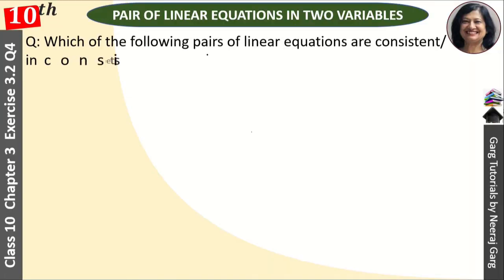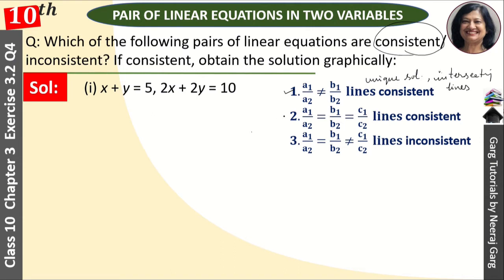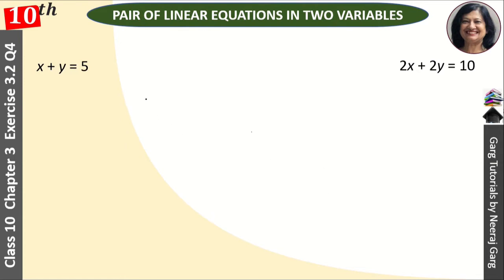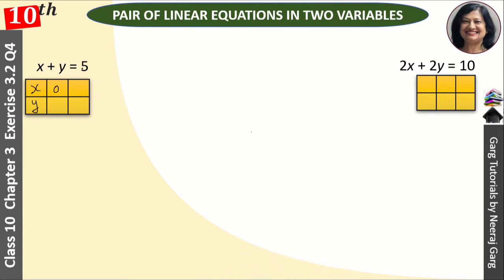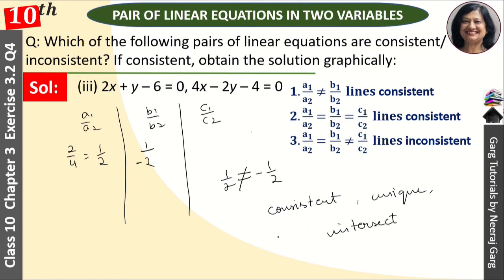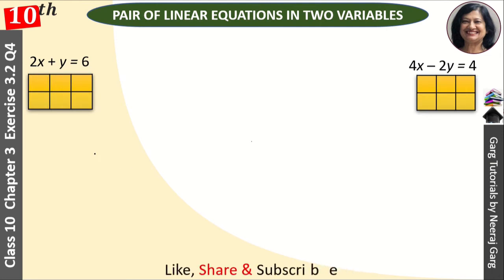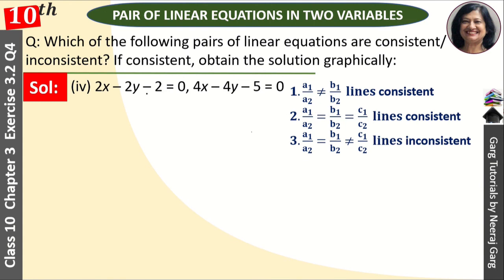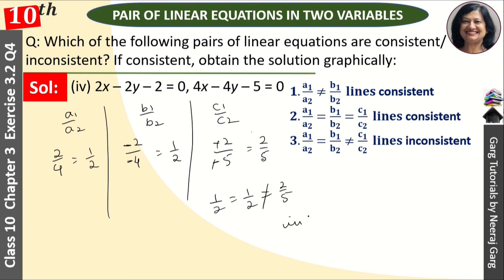Which of the following pairs of linear equations are consistent/ inconsistent | ch 3 class 10 maths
Q:  Which of the following pairs of linear equations are consistent / inconsistent? If consistent, obtain the solution graphically:
00:17  (i) x + y = 5, 2x + 2y = 10
05:26  (ii) x – y = 8, 3x – 3y = 16
06:24  (iii) 2x + y – 6 = 0, 4x – 2y – 4 = 0
09:39  (iv) 2x – 2y – 2 = 0, 4x – 4y – 5 = 0

About This Video:
Here you learn NCERT solutions for Ch 3 Class 10 Maths from Linear Equations in Two Variables Class 10. We will use Properties of comparing the ratios a1/a2, b1/b2 and c1/c2, find out whether the lines representing the following Pairs of Linear Equations are Consistent, or Inconsistent in Math for NCERT Solutions for Class 10 Maths Chapter 3 Exercise 3.2 Question 4

Topic Covered:
ncert solution of class 10th math chapter 3
ncert solution class 10 maths exercise 3.2
ncert solutions of class 10th maths chapter 3 exercise 3.2